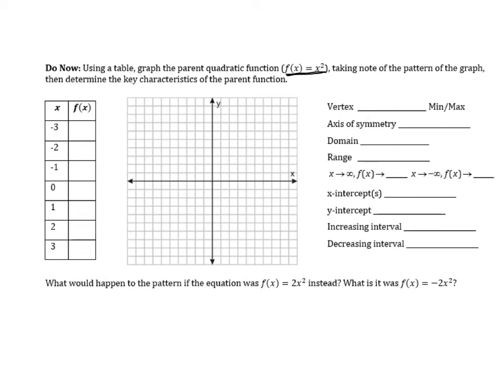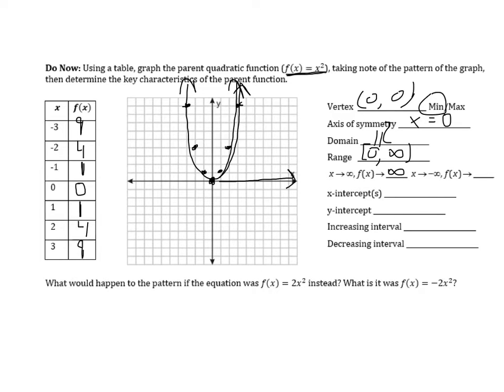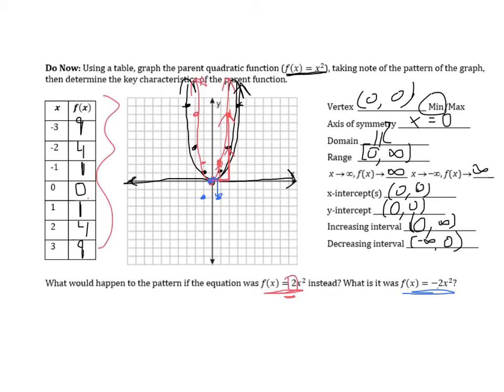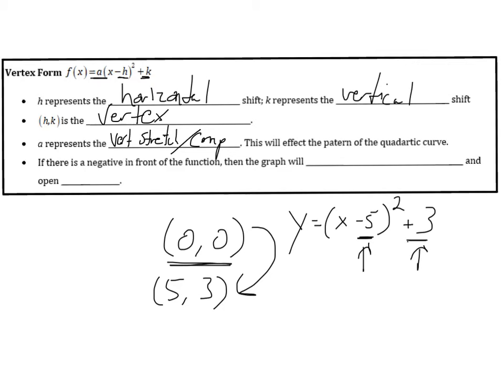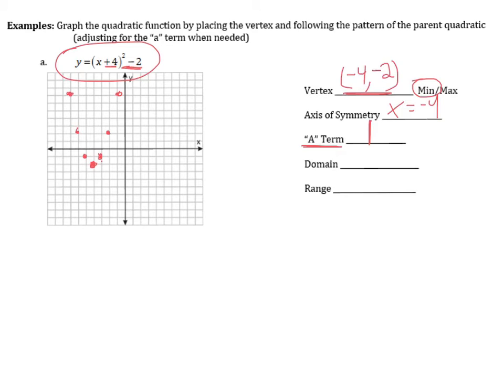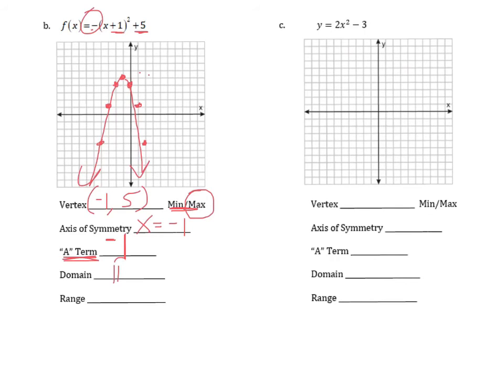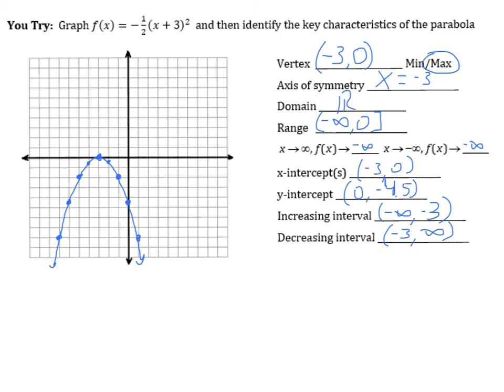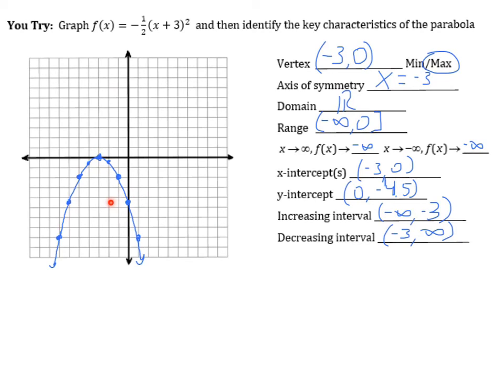7.3 Graphing Quadratics in Vertex Form